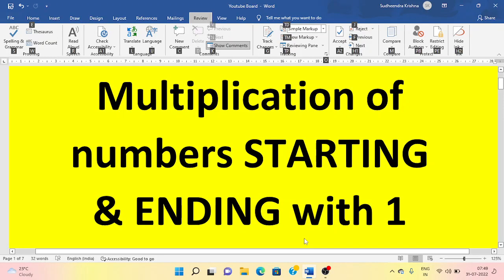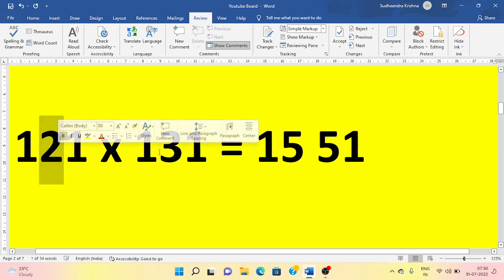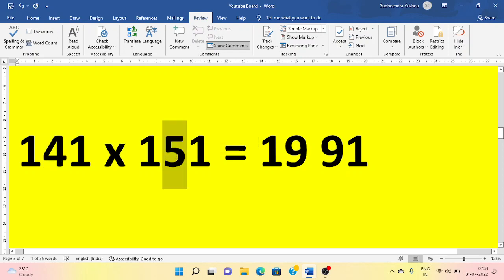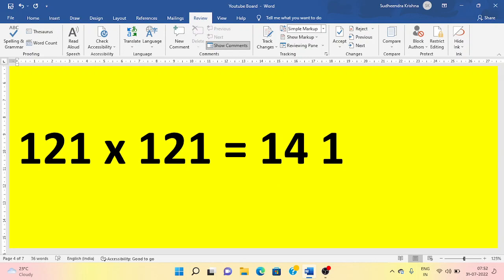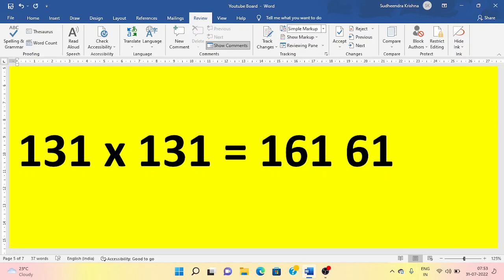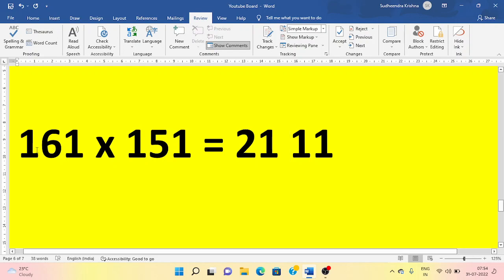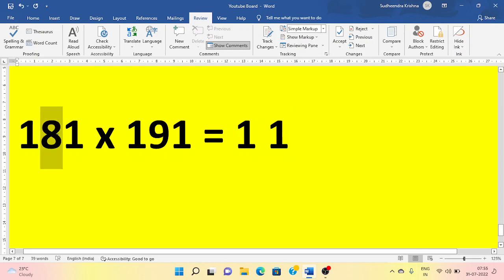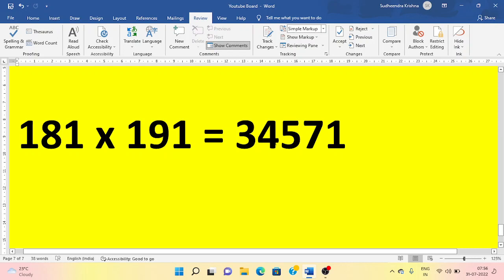Maths / vedic maths / vedic maths made easy / multiplication of numbers starting and ending with 1.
In this video you will learn how to multiply two 3-digit numbers that are starting and ending with 1.